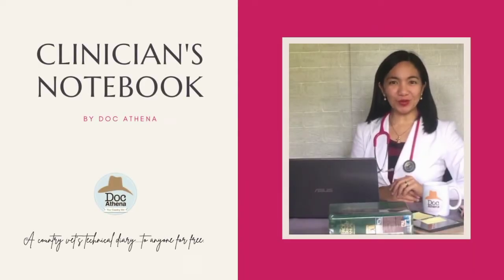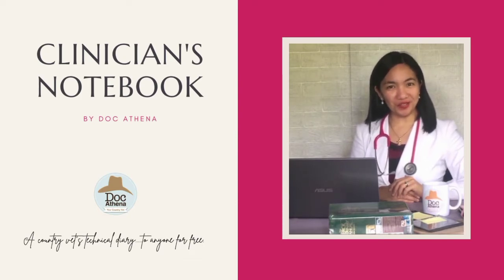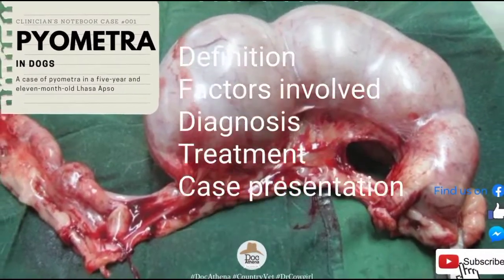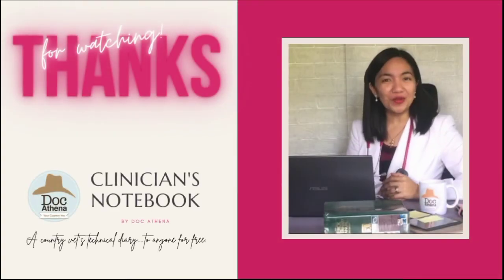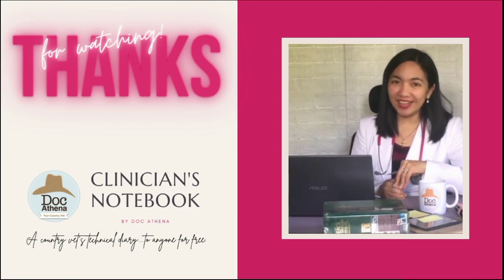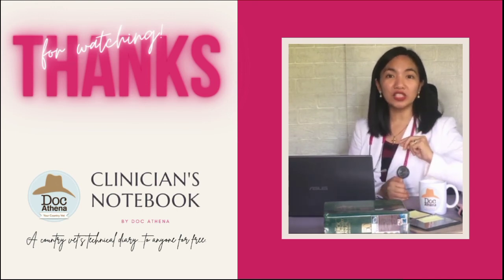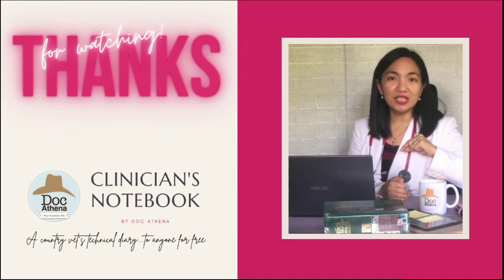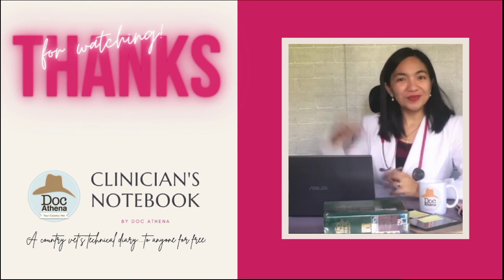Pyometra Part 1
Pyometra is an inflammation of the uterus aggravated by secondary bacterial infection leading to the accumulation of pus in the uterine lumen (Tilley, 2000). This is a hormonally mediated disorder characterized by cystic endometrial hyperperplasia primarily reported in older bitches greater than five years of age (Khan, 2005). There is no known breed predilection of this disease but there is an increased risk among old, nulliparous females.

This clinical case was submitted by Doc Athena in 2010 to UP-CVM in partial fulfillment of the requirement for the degree of Doctor of Veterinary Medicine (D.V.M.).